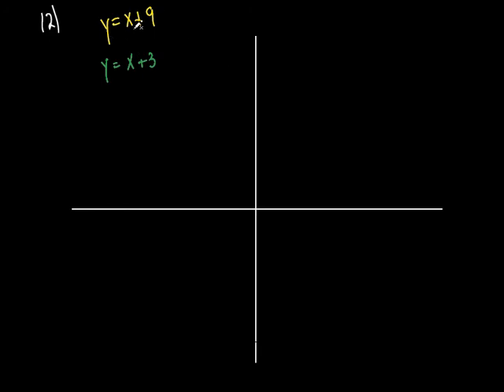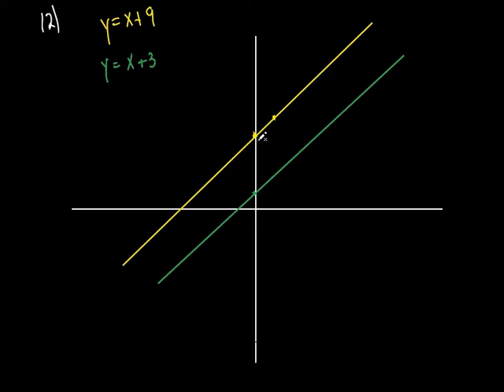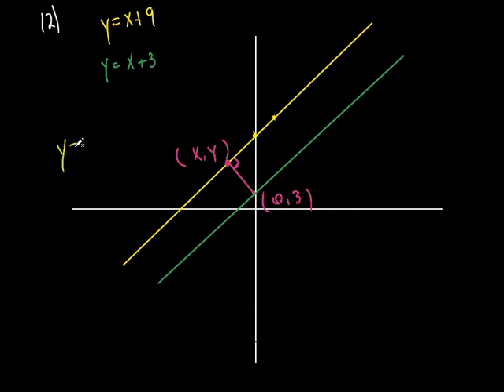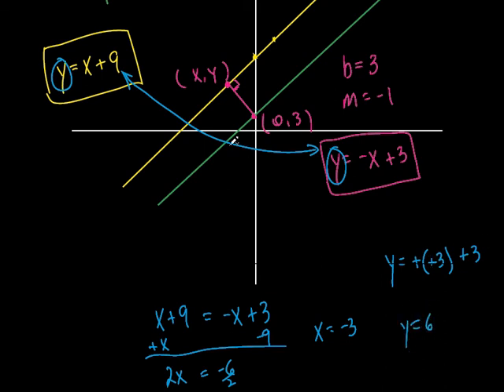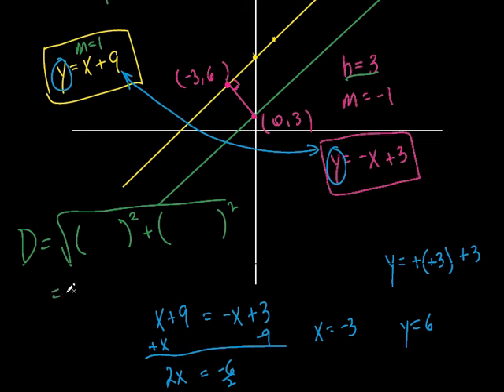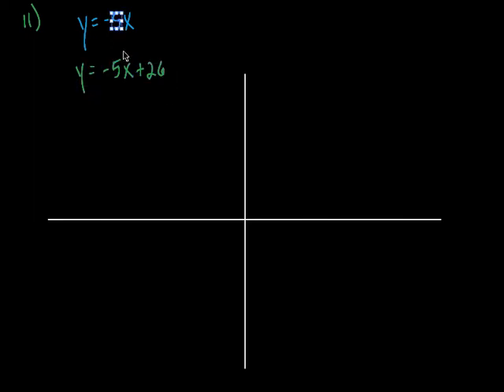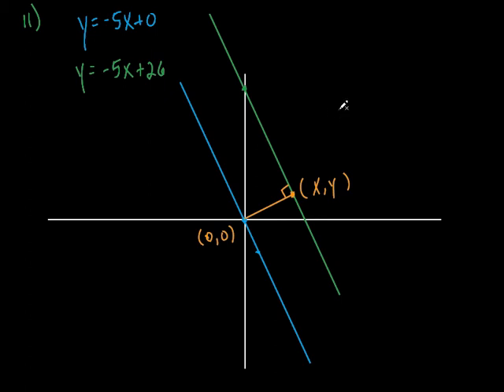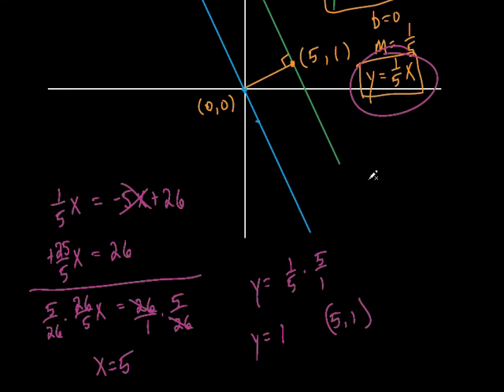Geometry Sec 3 6 Worksheet 2